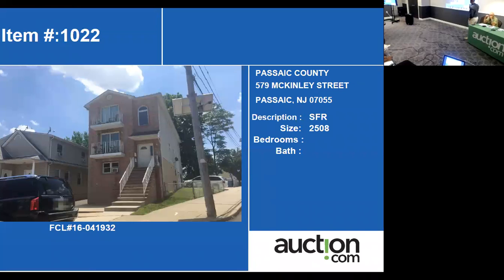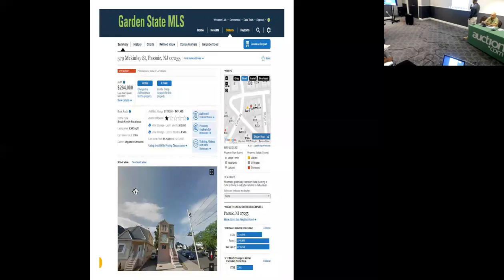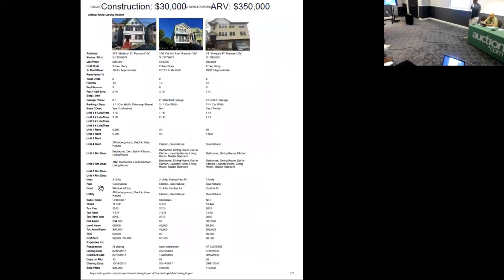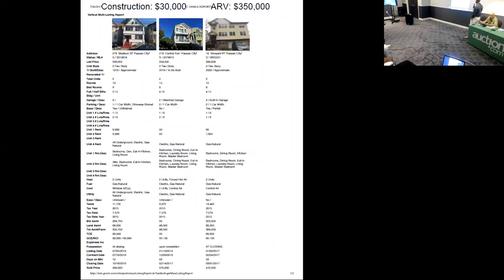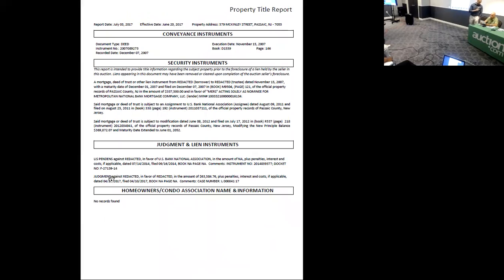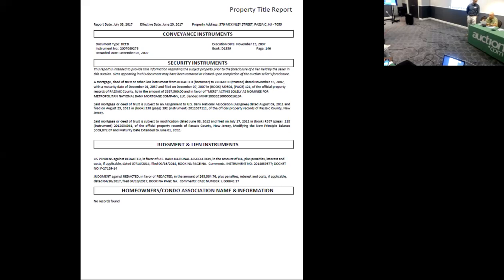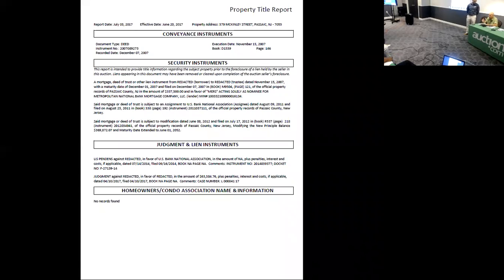579 MCKINLEY STREET, PASSAIC, NJ - 07055